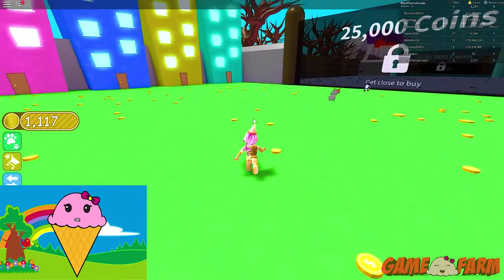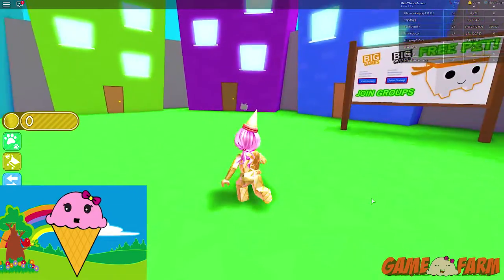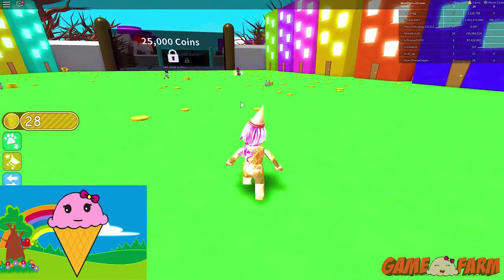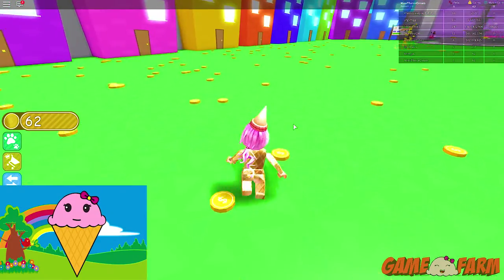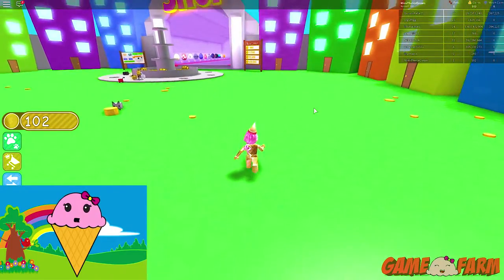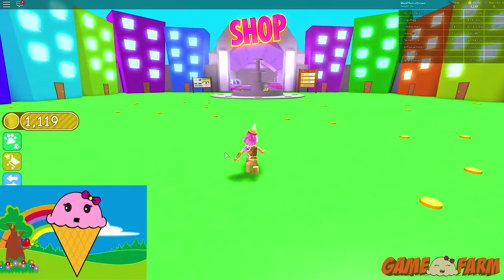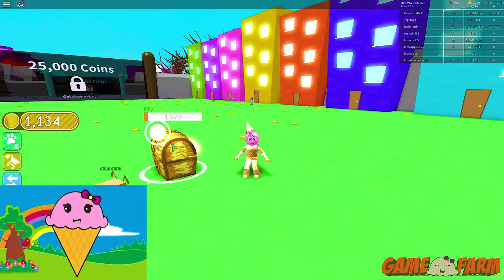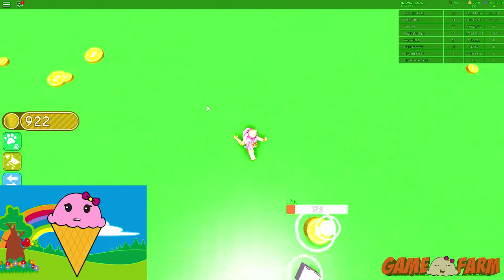COLLECTING COINS WITH MY PET DOG!!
Climbing the tier finding big coins and treasure with my pet mini Mimi !